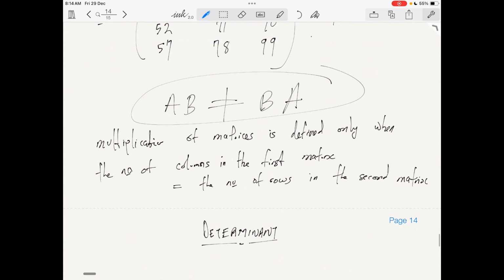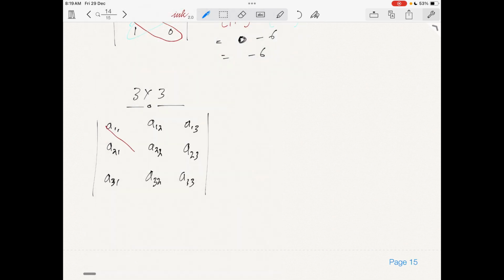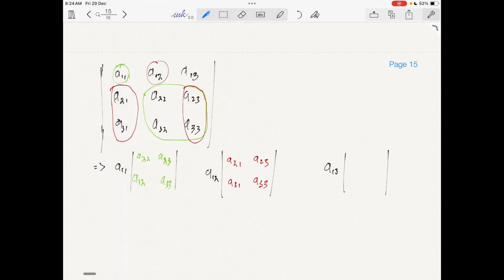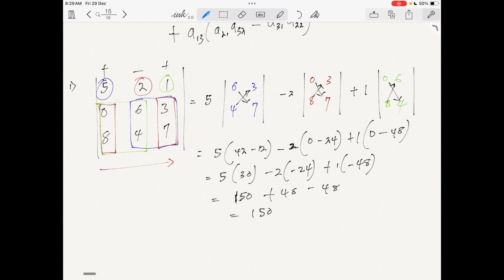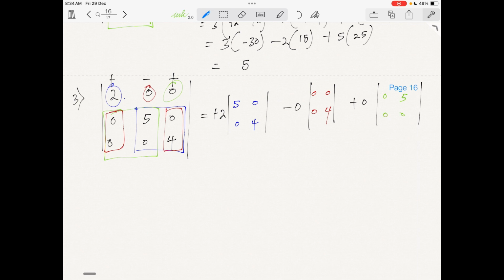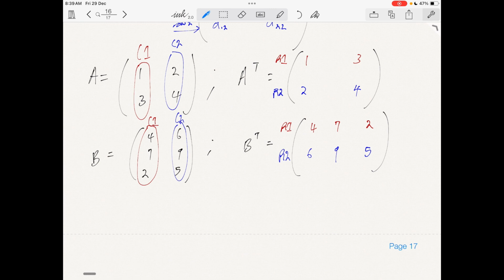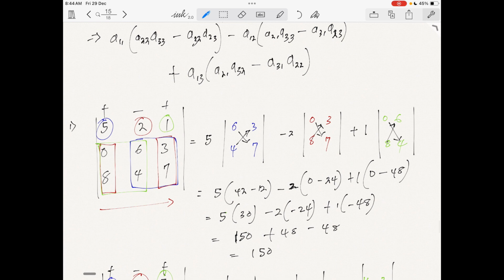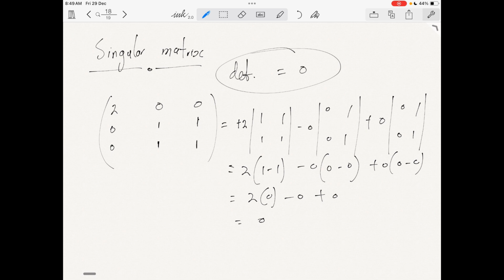4. Determinant of a Matrix + Transpose of a Matrix